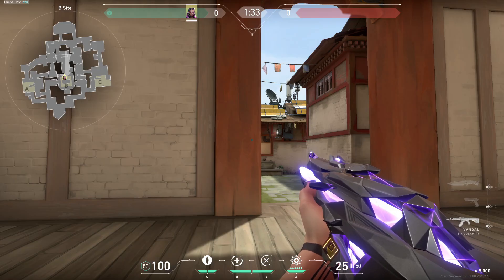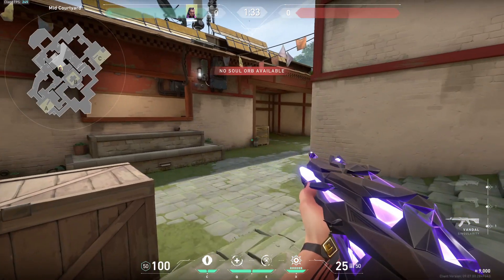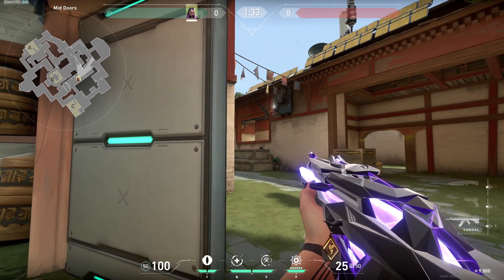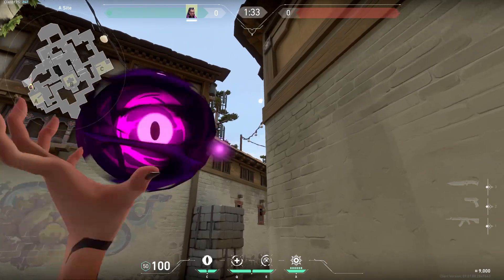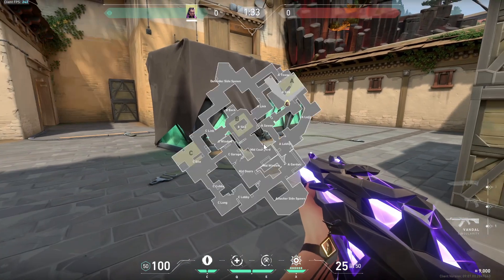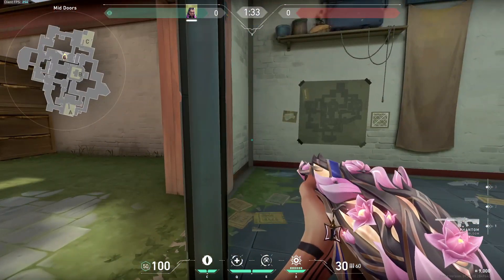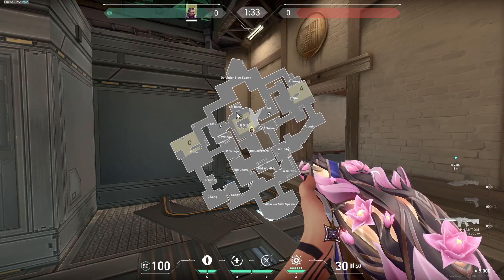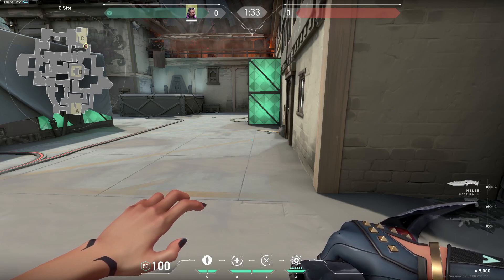Is Reyna Good on Haven? | Radiant Guide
Here to change the world, even if it means destroying the old one.